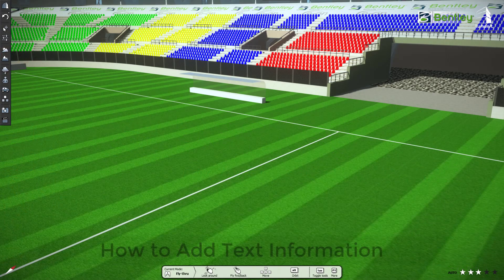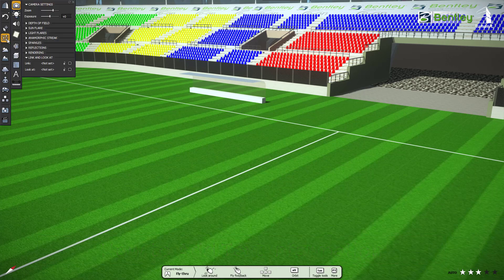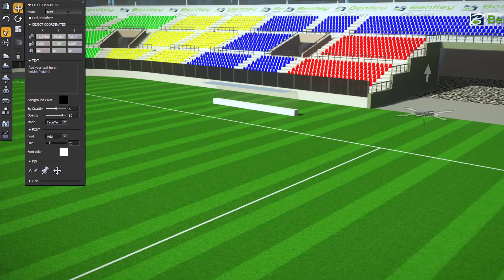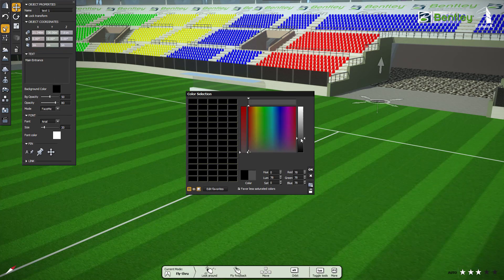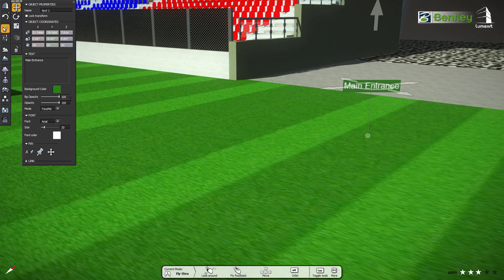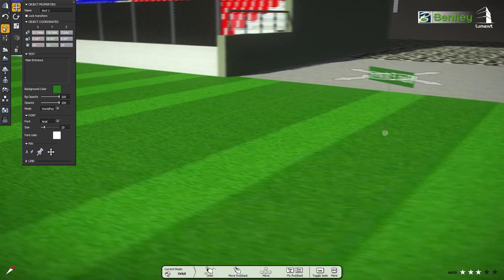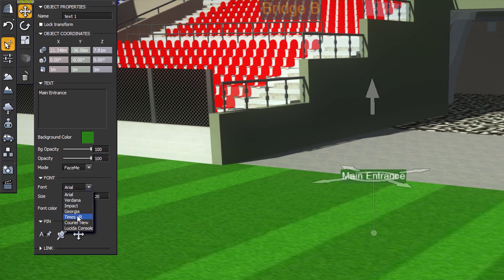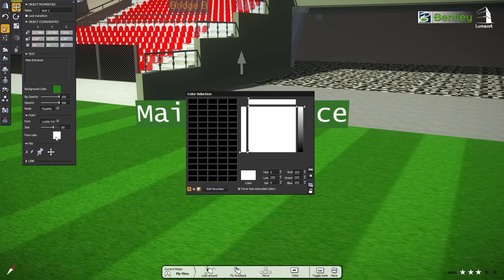Placing of Text Tool - LumenRT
This video will show you how we can assign text to any object with different size, font and color.